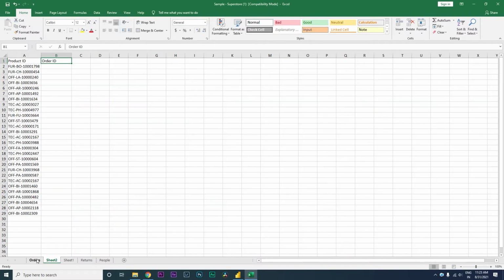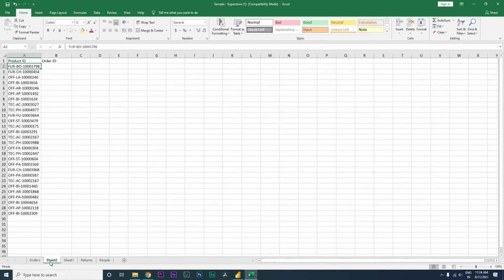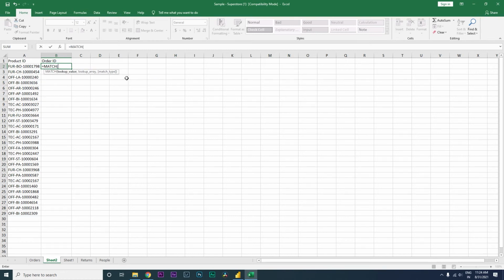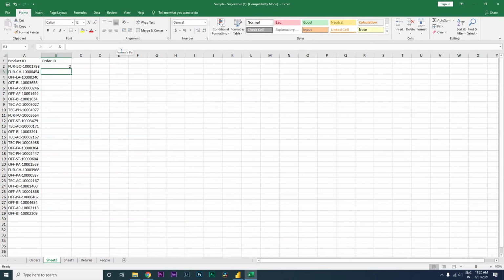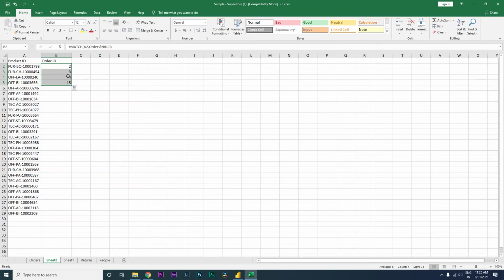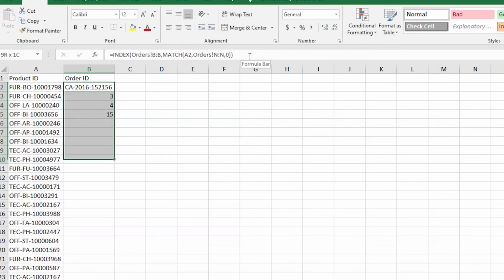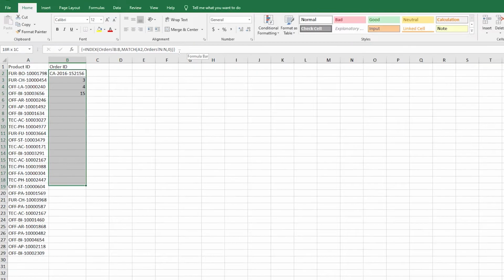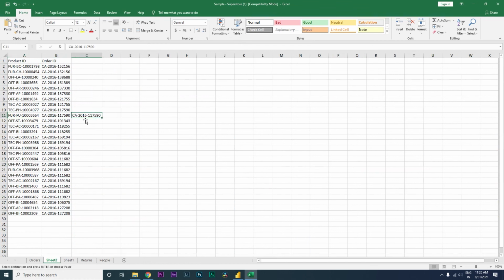How to use Index Match Formula in Excel | Excel Tutorial | MI Tutorials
How to use Index Match Formula in Excel